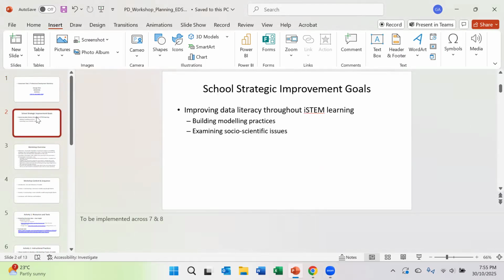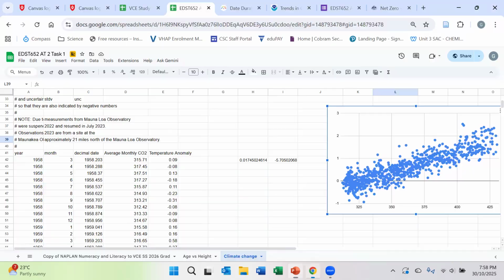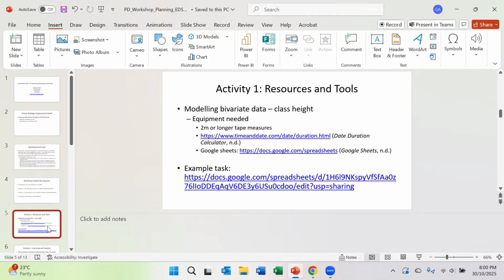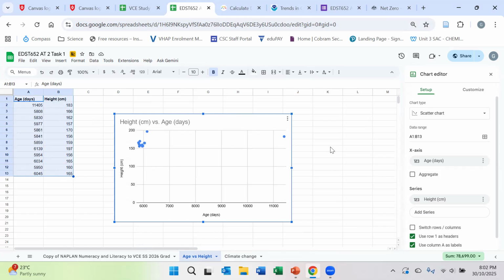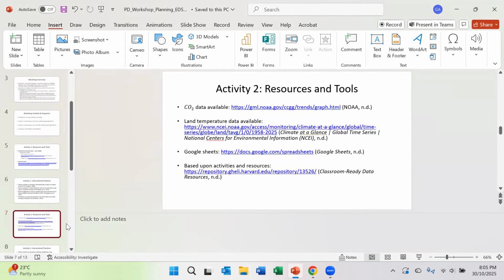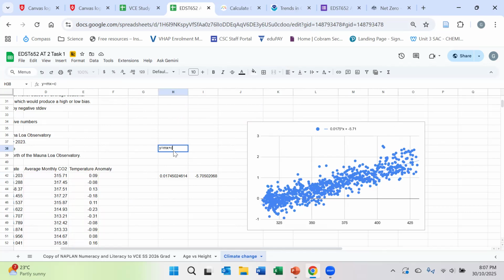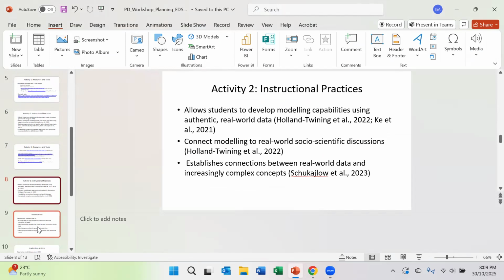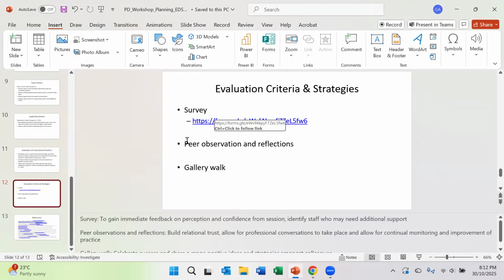EDST652 AT 2